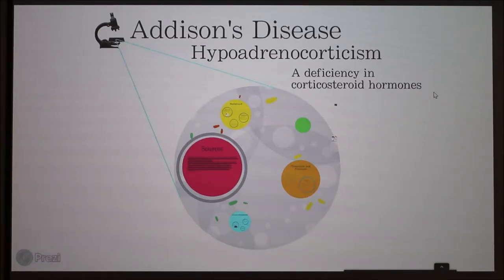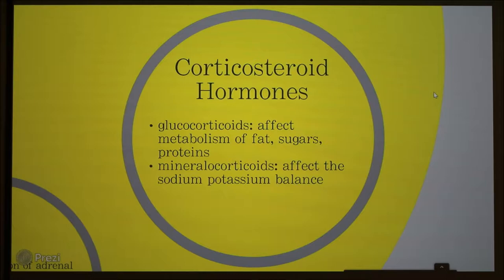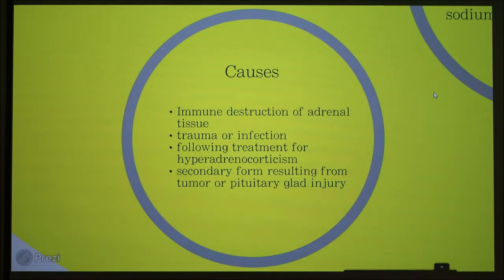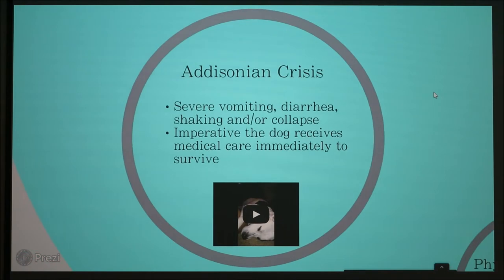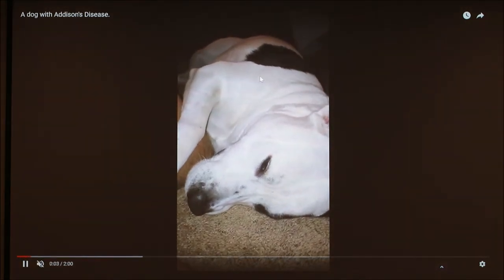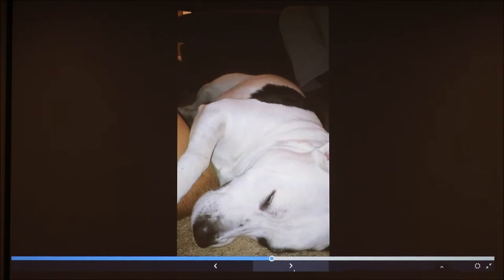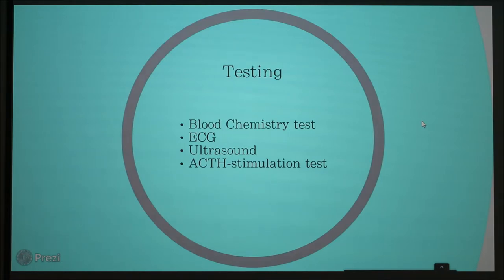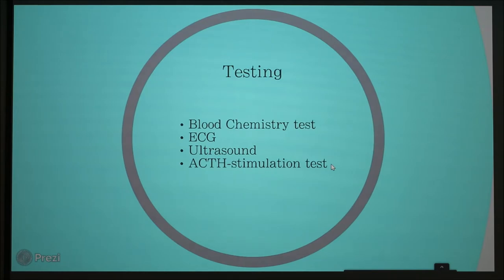Addison's Disease in Dogs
Description of Addison's Disease in dogs.